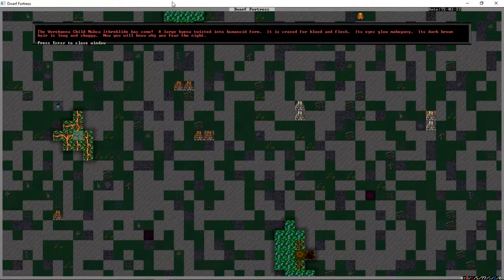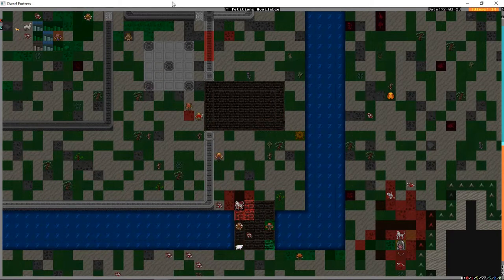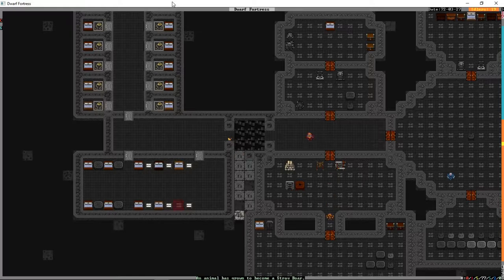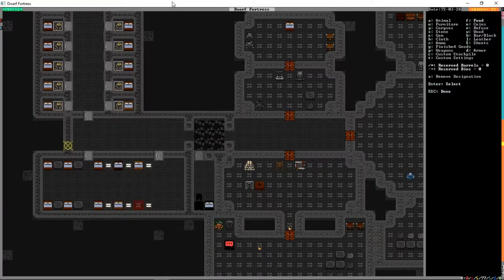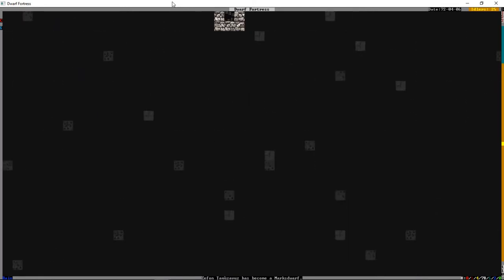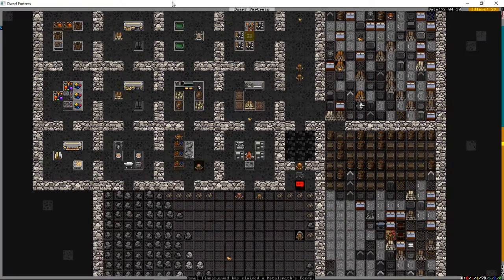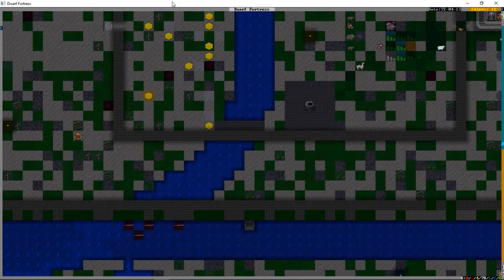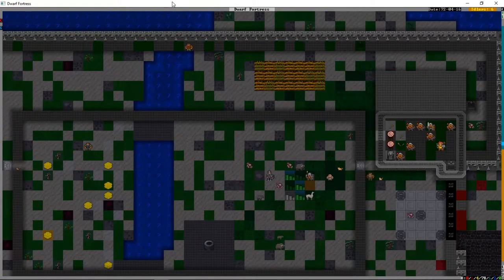Dwarf Fortress Tutorial Fort: Episode 9